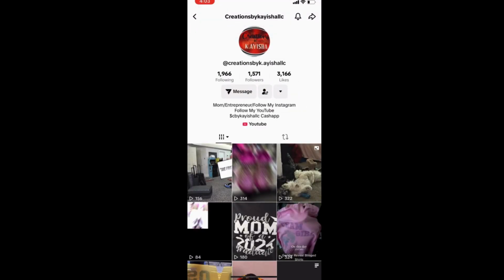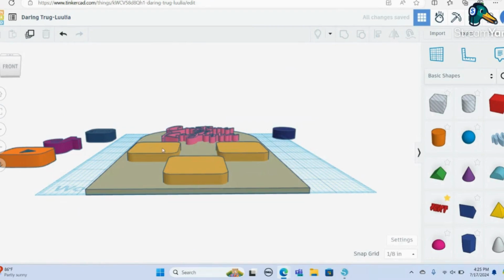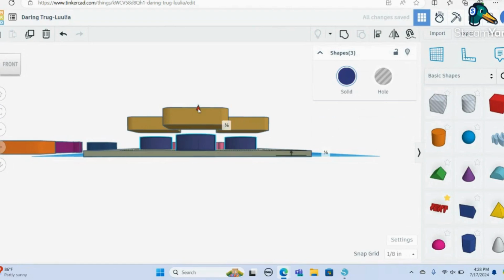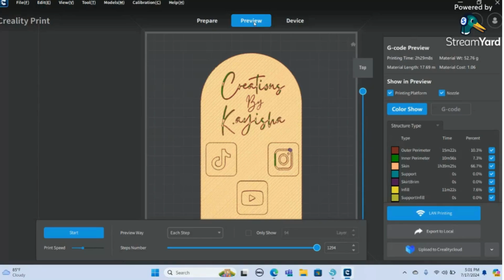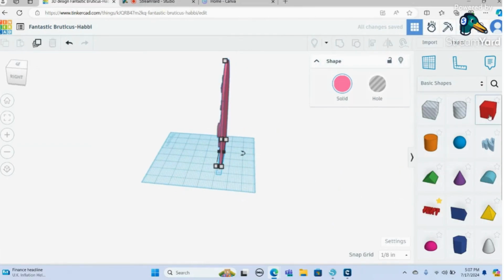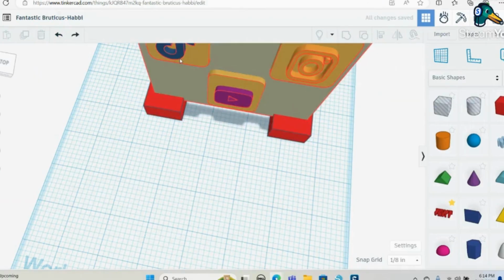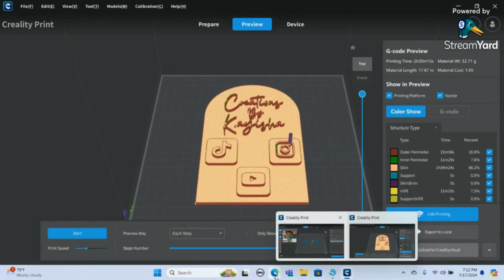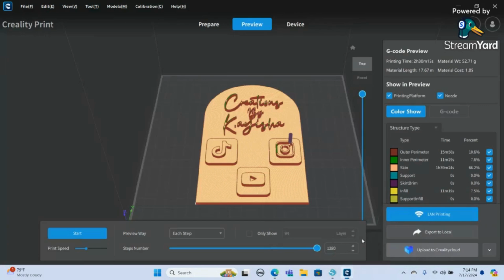SOCIAL MEDIA NFC TAP